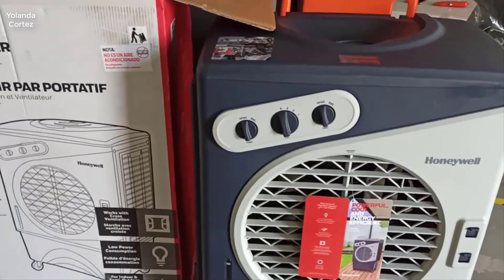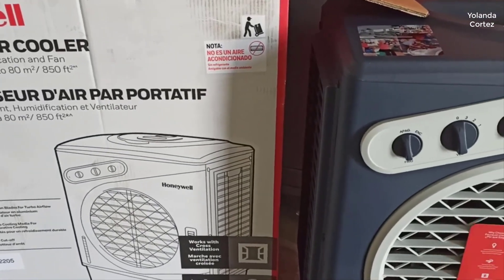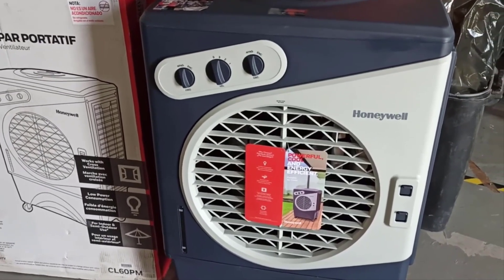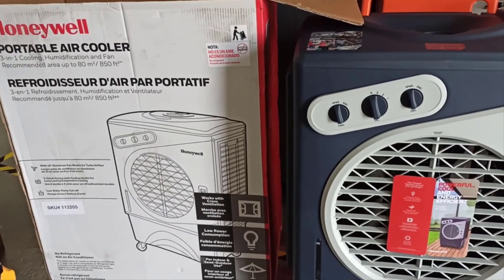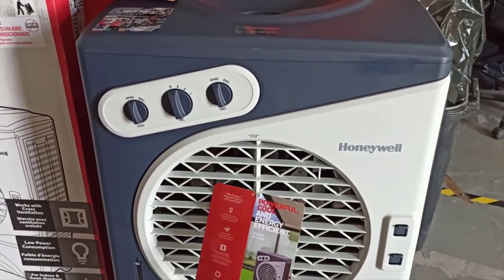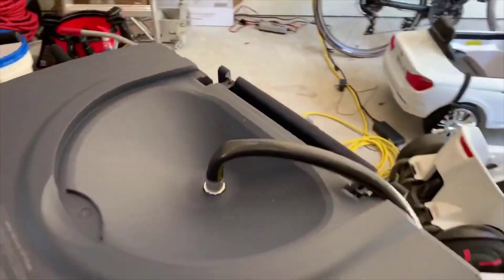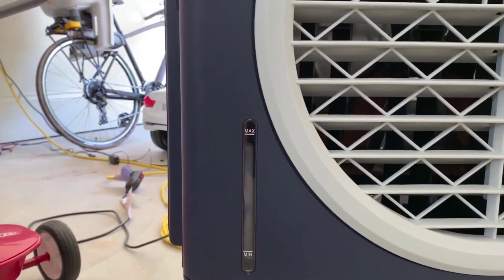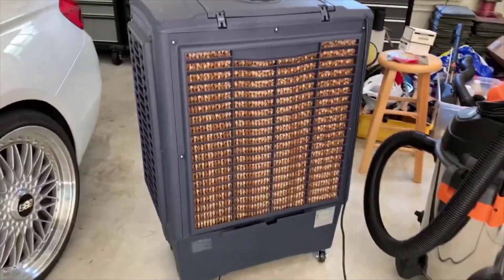Review Honeywell CO60PM 2471 CFM Outdoor Evaporative Air Cooler 2023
[Honeywell CO60PM 2471 CFM Indoor/Outdoor Evaporative Air Cooler (Swamp Cooler) with Mechanical Controls in Gray/White]

+ Ideal for large open rooms, patio/ BBQ areas, garage, deck, backyard, warehouse

+ Best used in typically hot and dry climates where humidity levels are less 60%

+ Not just a fan – air cooler reduces temperature through water evaporation

+ Moist, cool breeze can cool you down without spraying floor & furniture with water

+ Low power consumption, continuous water supply connection – operate all day long. Portable swamp Cooler is easy to move around with smooth rolling wheels (Sound level at high speed: approx. 65dB)